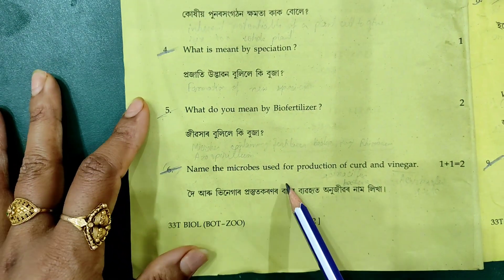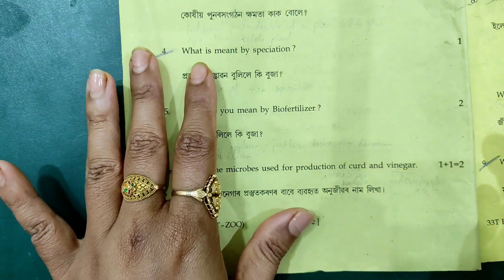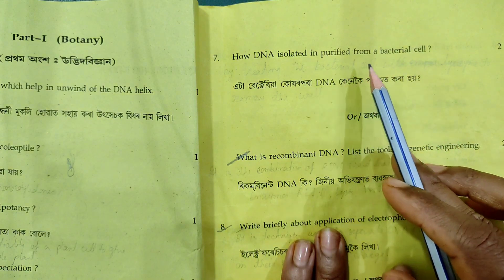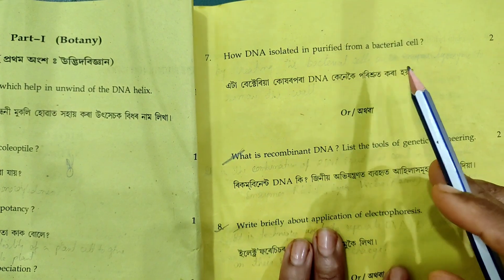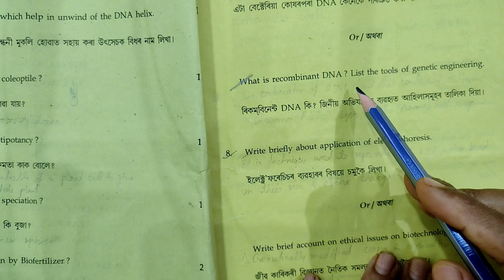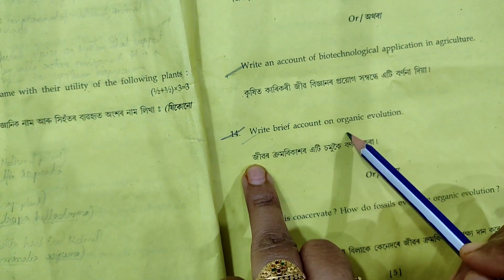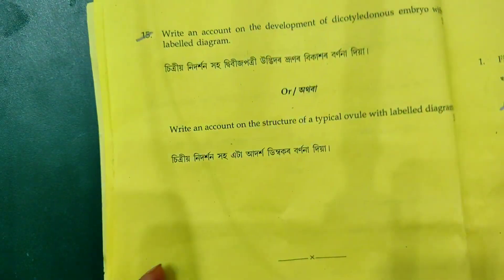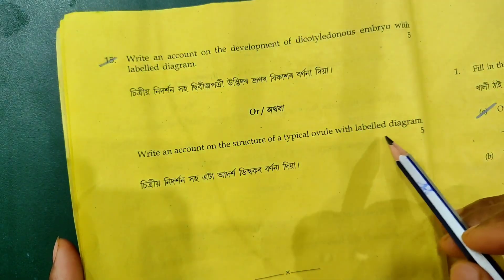HS 2nd year biology question paper discussion 2023 ll CLASS 12 biology ll AHSEC ll NCERT ll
HS 2nd year biology question paper discussion 2023
biology question paper discussion
Class 12 biology question paper discussion 2023
AHSEC HS 2nd year question paper
class 12 biology question paper solved

AHSEC
NCERT